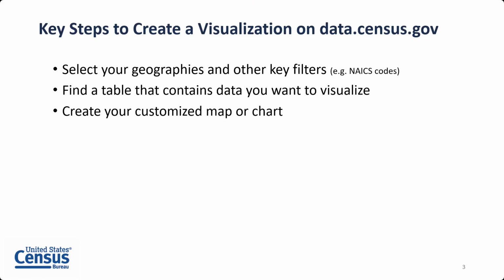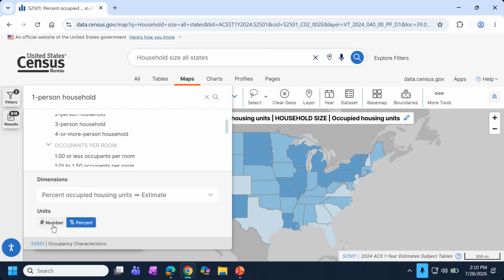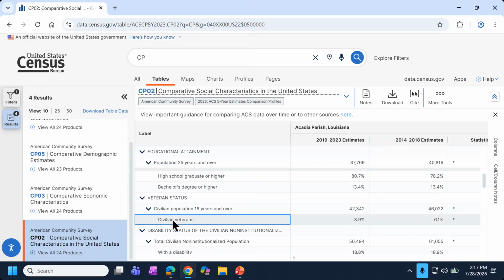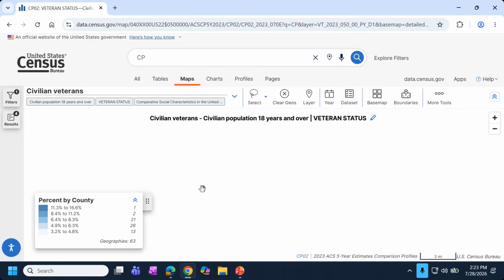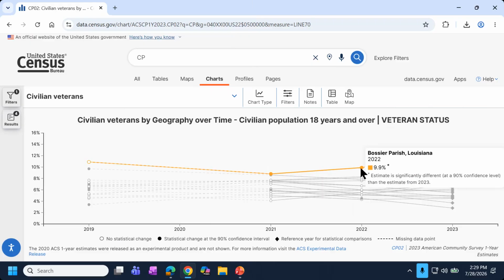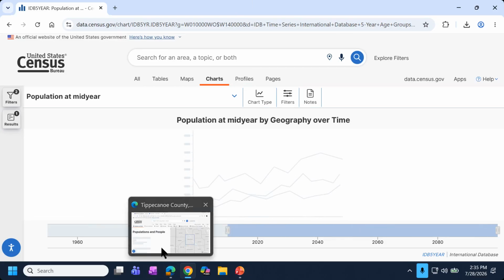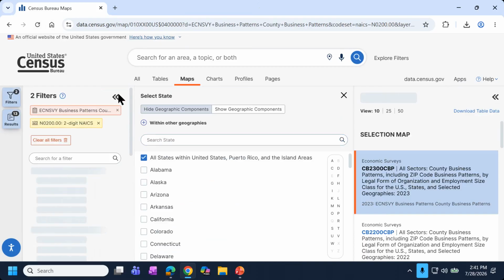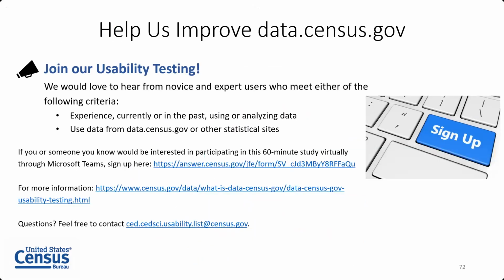Using Visualization Tools on data.census.gov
Discover how to bring Census Bureau data into view using the visualization features built into data.census.gov. This webinar goes beyond tables to highlight the many ways users can explore data through interactive charts, maps, and geographic profiles. Participants will learn how to create bar, column, and line charts, navigate geographic visualizations on a map, and use built‑in controls to refine views and compare information across locations, industries, and more. The session includes live demonstrations showing where to find visualization options on the site, how to adjust chart attributes and measures, and how visual tools can help users better understand and present data. Participants will leave with a clearer understanding of how to work with data.census.gov’s visualization features and practical steps for using them effectively.